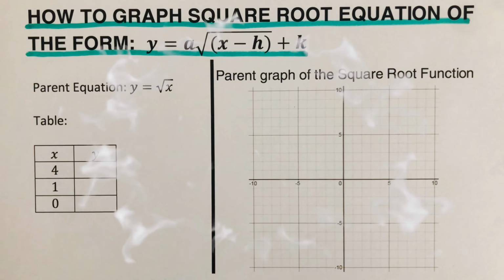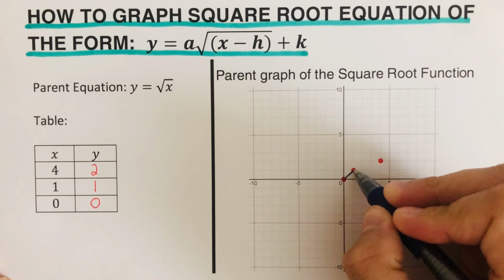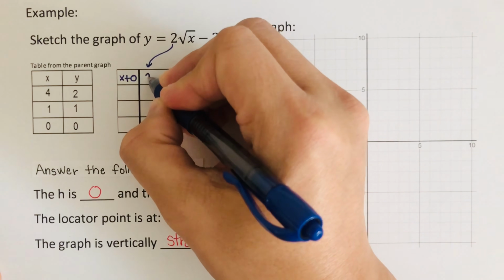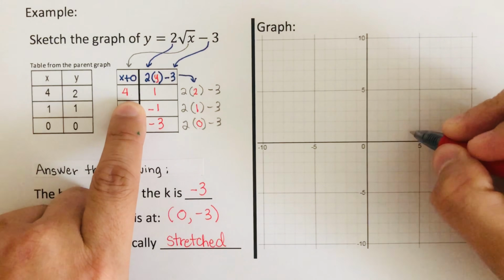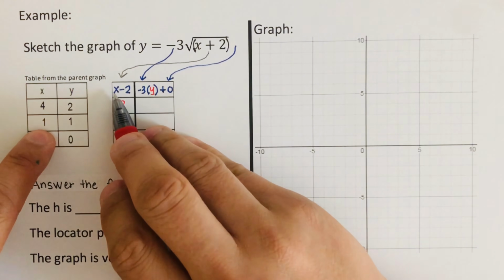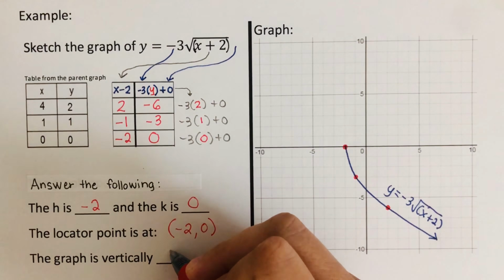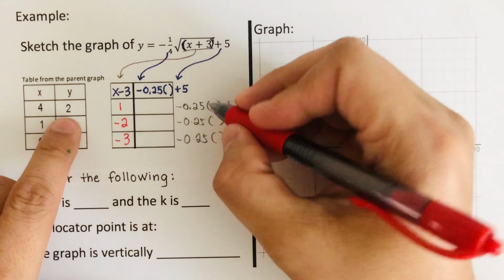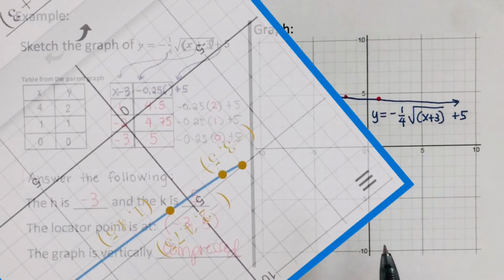How to Graph Square Root Equation in Graphing Form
This video will show a step by step method in graphing a square root equation in graphing form, given the vertex or locator  point and a point.